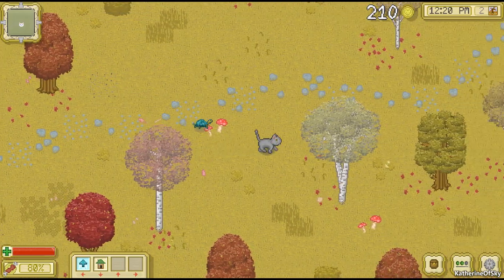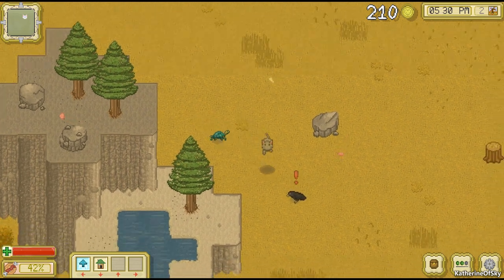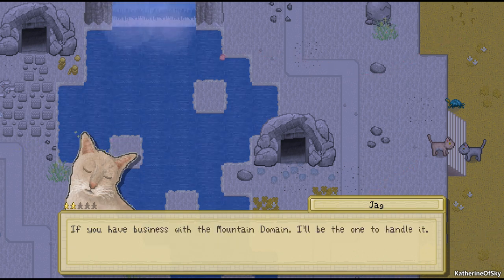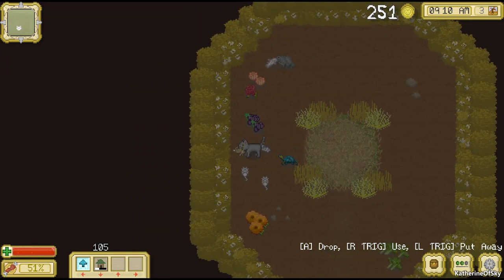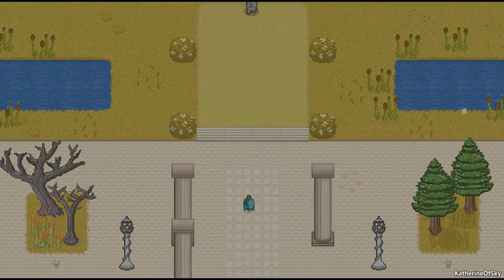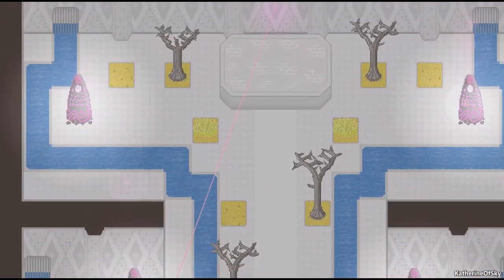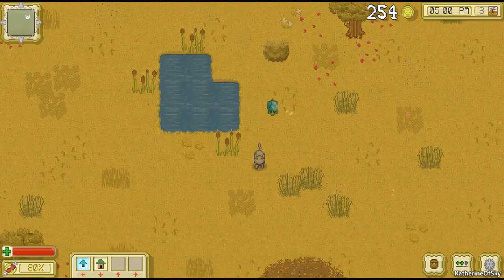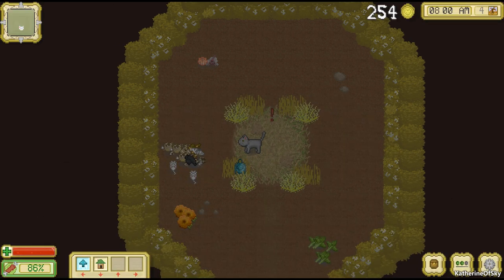Cattails Ep 4: HONORING THE TEMPLE - Let's Play, Gameplay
Join me as I play Cattails, an RPG adventure in which we guide our precious cat to live in the wilderness: hunting, surviving, mining, making friends and discovering the secrets of the Sacred Temple!  If you like Stardew Valley, you'll enjoy Cattails!

A huge thank you to Falcon Development for providing me with a game key!

About Cattails:
Become a cat! Hunt, fight, explore, and socialize in an expansive open world.
Cattails is a unique animal simulation RPG with light survival elements.

Play as a feral cat that roams an expansive wilderness. Hunt for food, fight cats from other colonies, and become friends (or enemies!) with your neighbors. Romance one of nine eligible cats, raise a family of cute kittens, and train them by taking them with you on your adventures! Or, delve into dark caverns to find treasures. Just make sure you always have some food on hand in case you get hungry.

Features:
- Join one of three unique cat colonies and become friends or enemies with its residents
- Hunt for mice, squirrels, rabbits, and more anywhere throughout the open world
- Find new treasures in the wild as the seasons change
- Date and marry one of nine eligible cats
- Raise a litter of kittens and bring them with you on your adventures
- Dig for riches in dangerous caves
- Fight in battles to secure your colony's land claims
- Hundreds of unique ways to customize your cat's coat & eye colors and accessorize
- Upgrade and customize your personal den
- Fun seasonal festivals where you can compete to win prizes